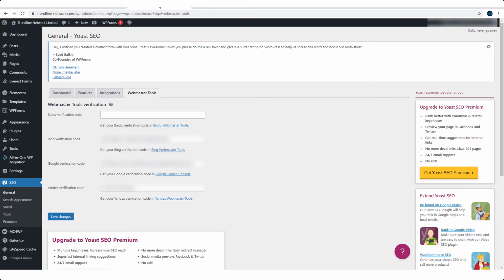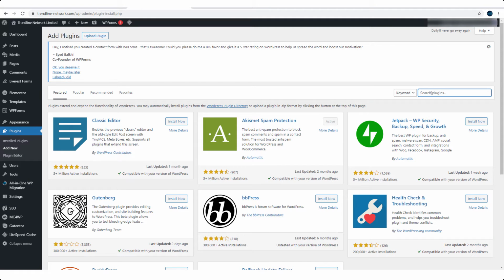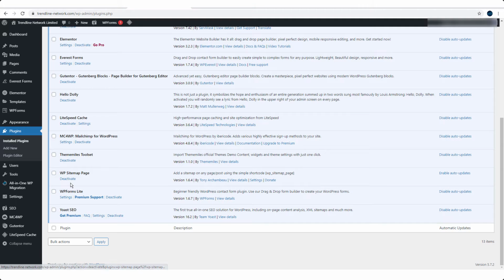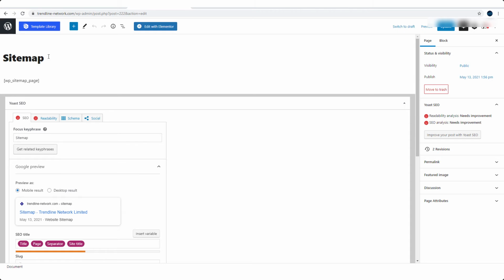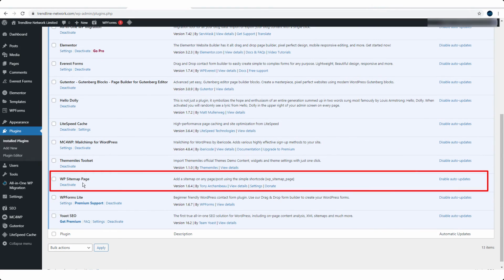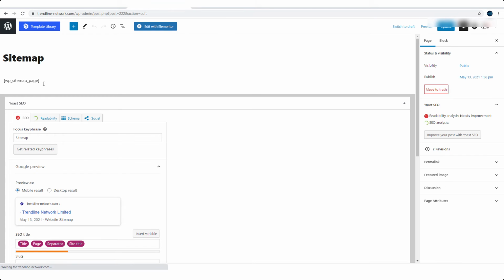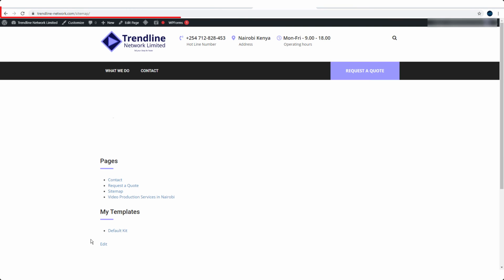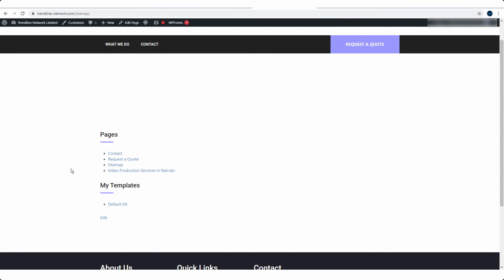How to Add Sitemap to Your WordPress Site or Blog and Boost Your SEO |Freelance & Business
One of the best ways to improve your site rankings on search Engines is to add a sitemap. This will help your site's Webmaster tool crawl on your website and find popular keywords being searched everyday thus ranking higher on search.
In this video, I show you how to add sitemap to your WordPress website or blog.